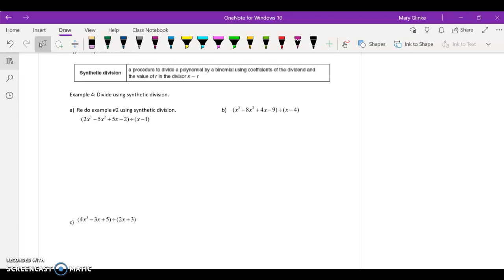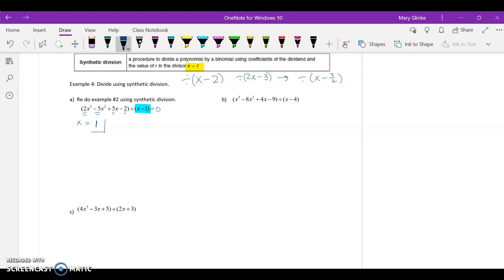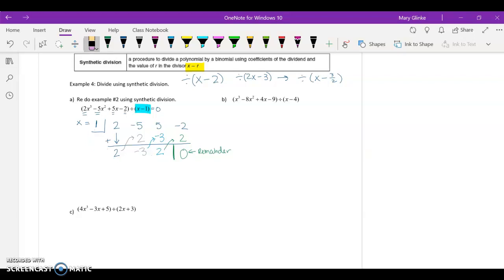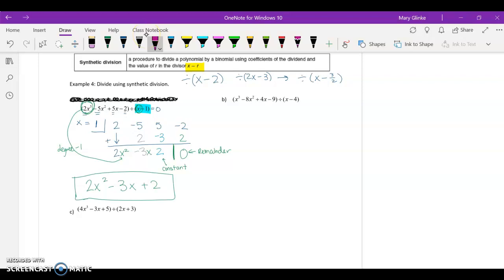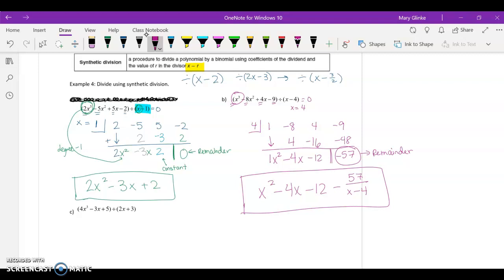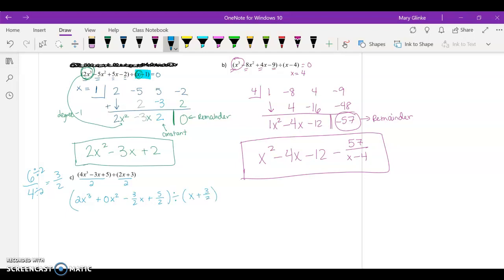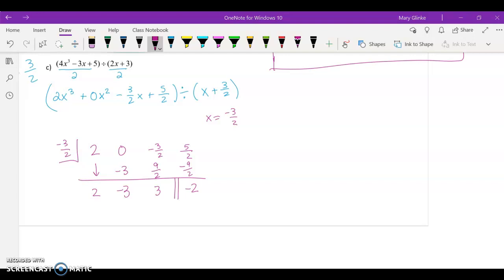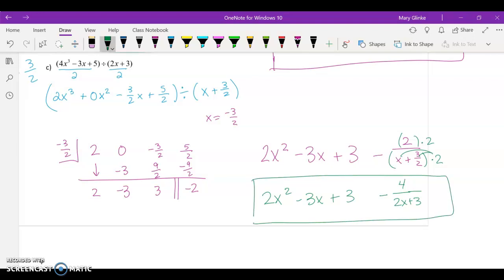6.2 Synthetic Division